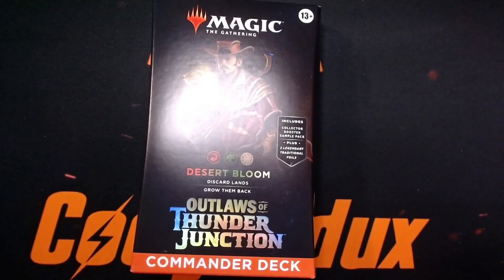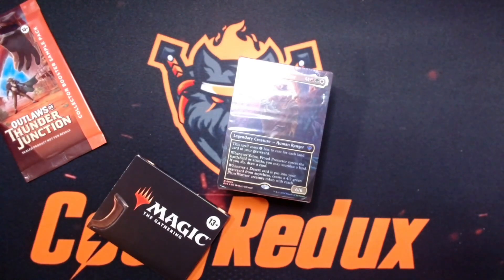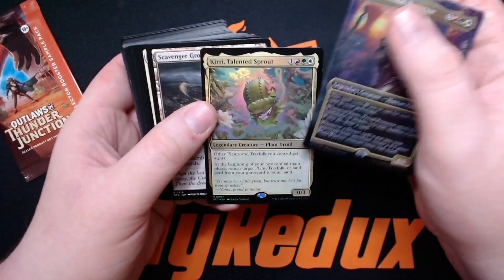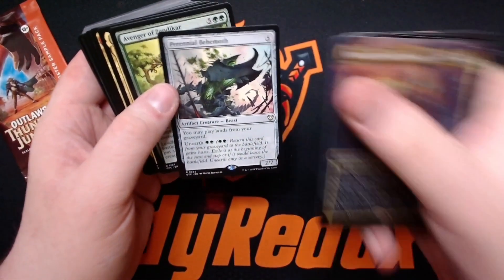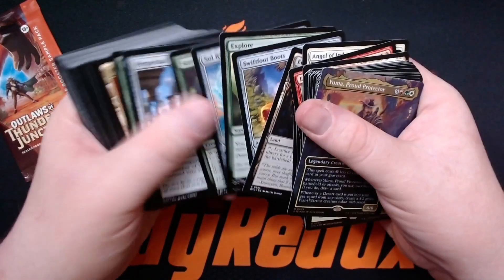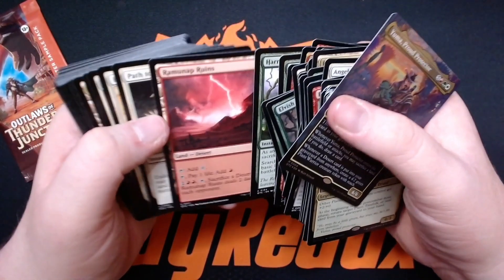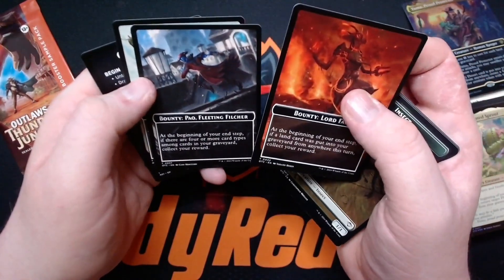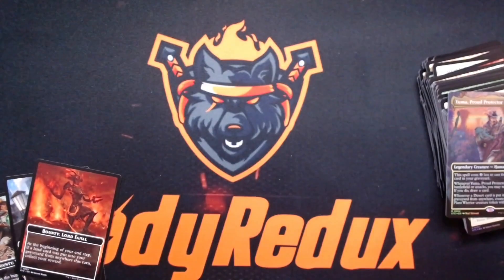Dune 3! [Outlaws of Thunder Junction Prerelease Desert Bloom Pack Opening]